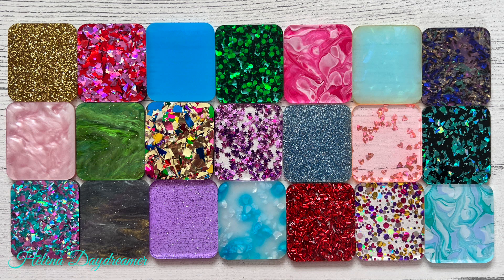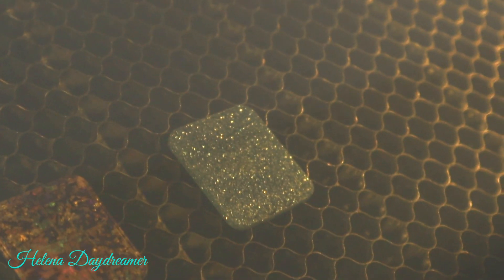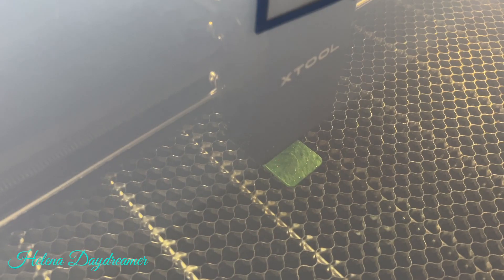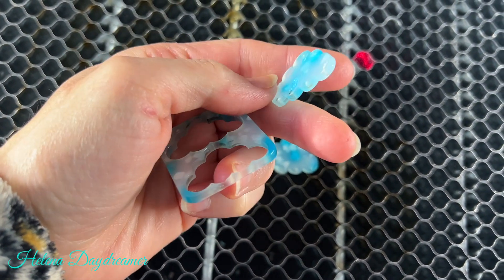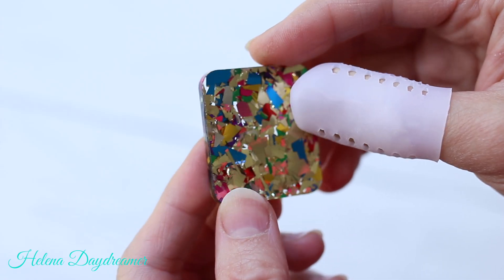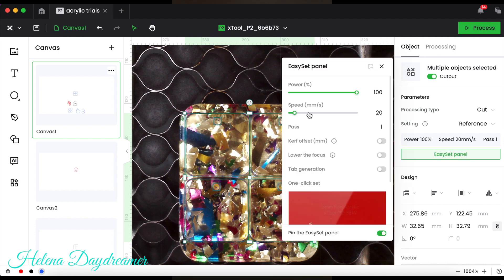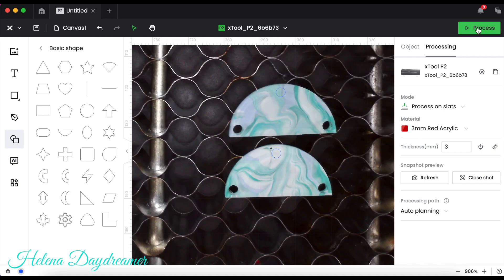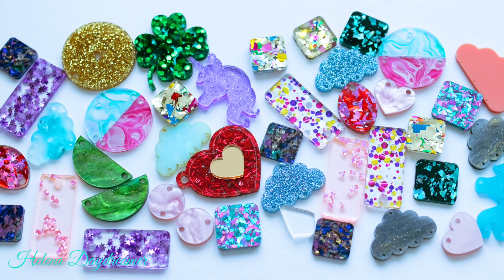Can This CO2 Laser Cut All These Acrylics? xTool P2 Challenge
Today I'm challenging the xTool P2 laser machine and trying to cut and engrave all sorts of acrylics. How will it do?

My UK 🇬🇧 Amazon Storefront
My US 🇺🇸 Amazon Storefront

So thank you for your support if you do decide to use my links to purchase.***